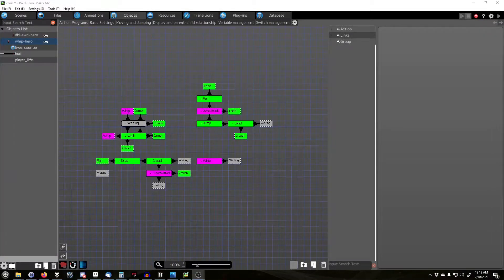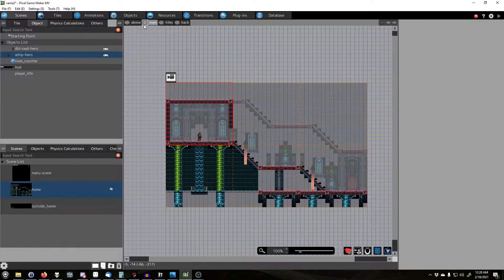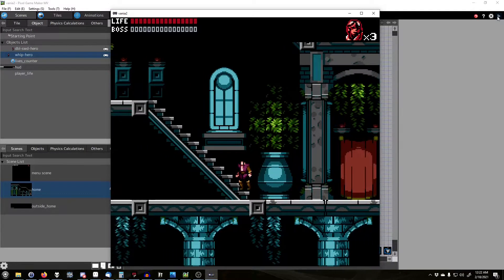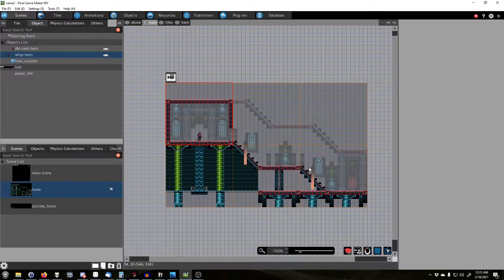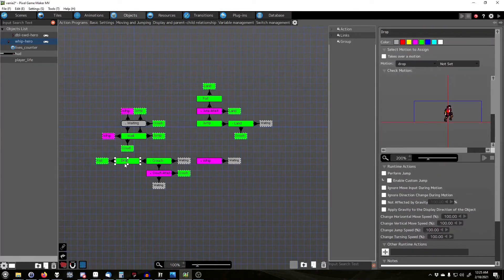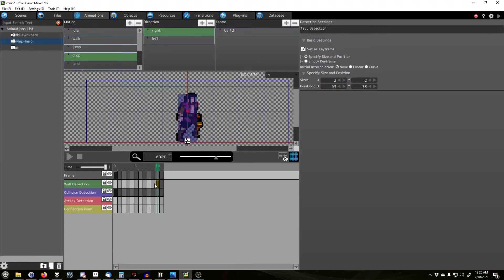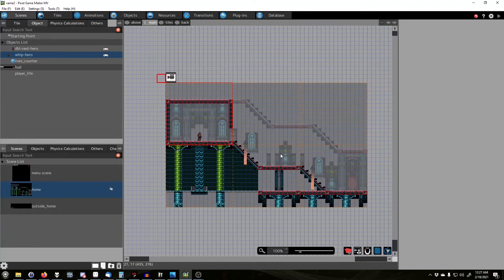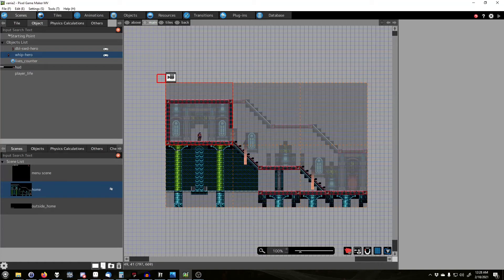Pixel Game Maker MV: Jump Down Through Slopes (Animation Edition)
A quick video on how to make your character object pass down through a slope, such as stairs, like in retail games. It's not perfect, but I will be making an alternate video to this with another method. Check back soon!

Also, sorry for any weirdness with my voice. Stuffy noise and near the end I was suppressing a cough due to irritation of the throat.

If you have any questions, simply ask here, on Twitter or on the Unofficial Pixel Game Maker MV Discord. Happy Game Making!